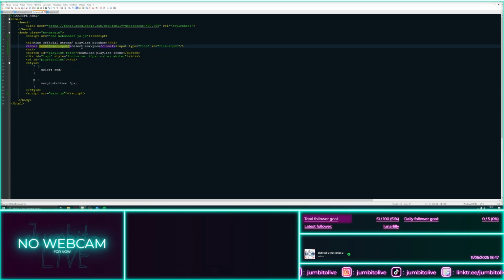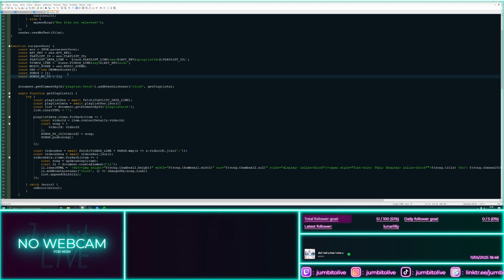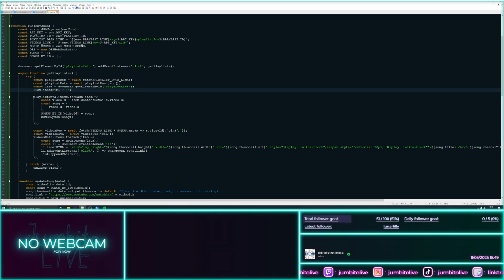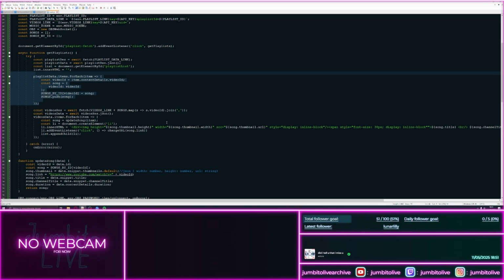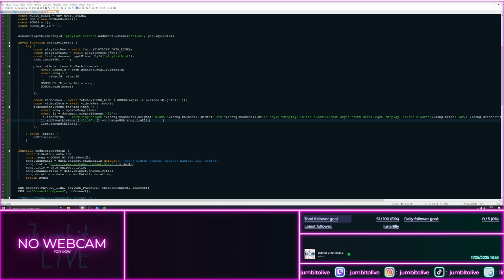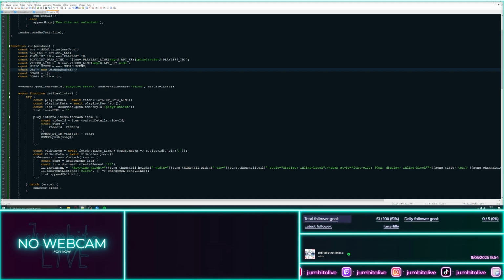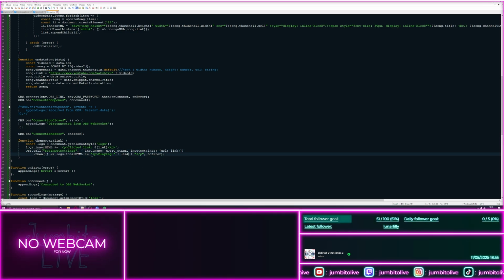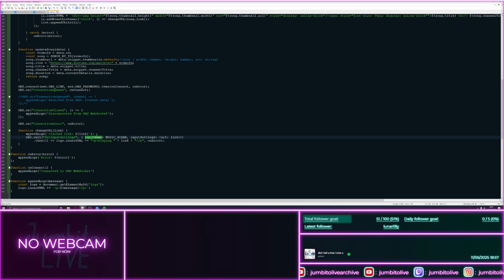YT integration! #1 - Improving Channel #16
I've made some adjacements and added new background to the content zone :)